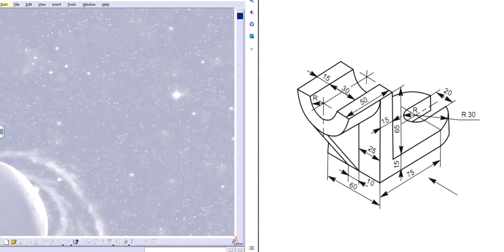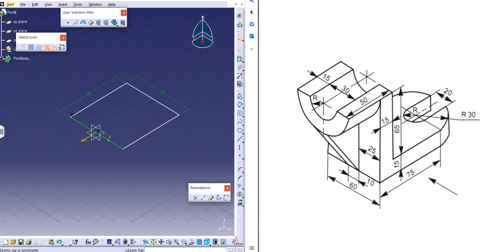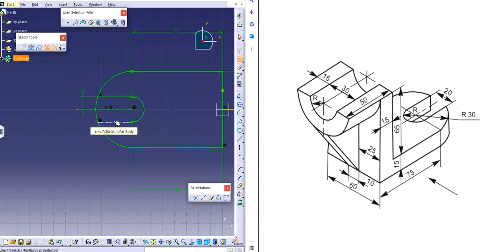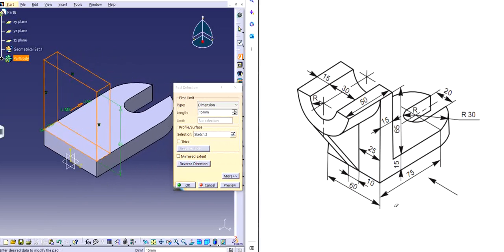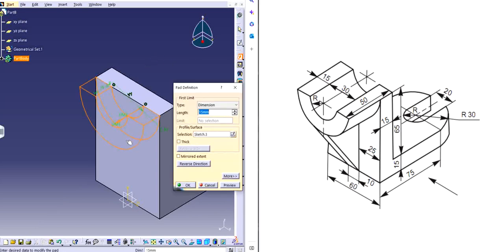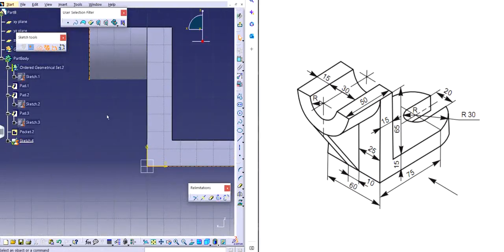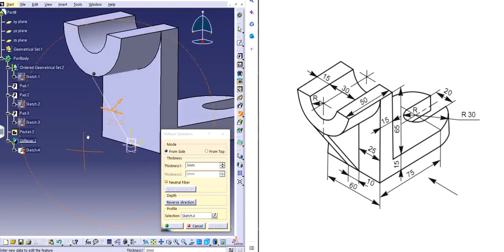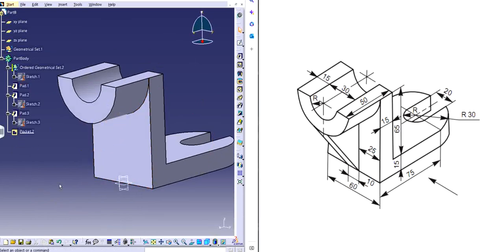CATIA V5 : PRACTICE FOR BEGINEERS - PART 9